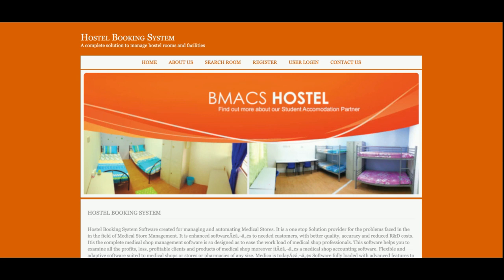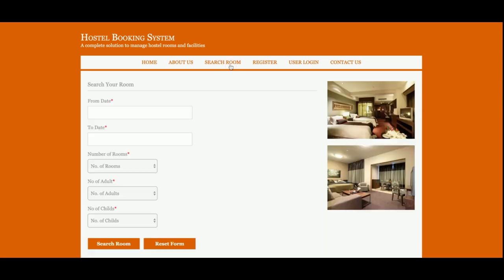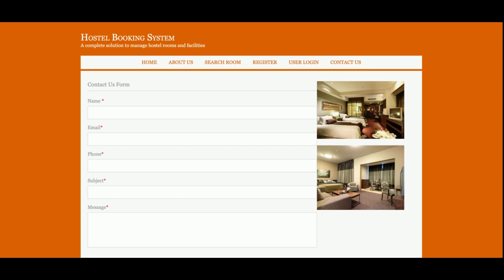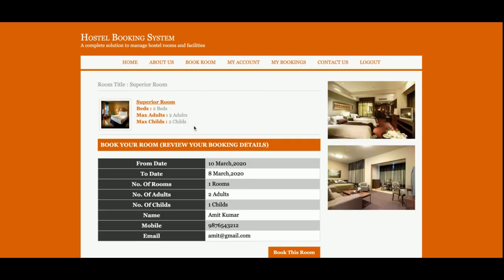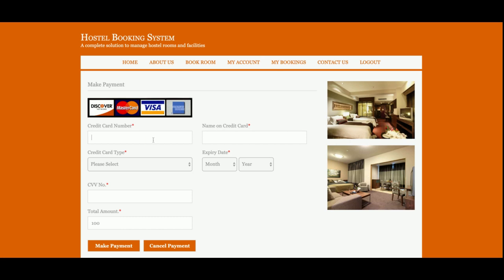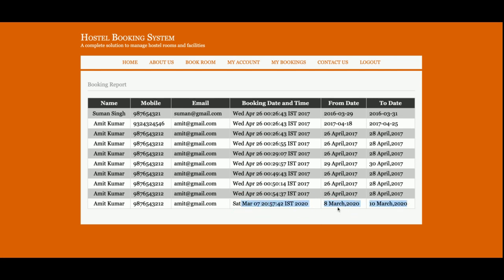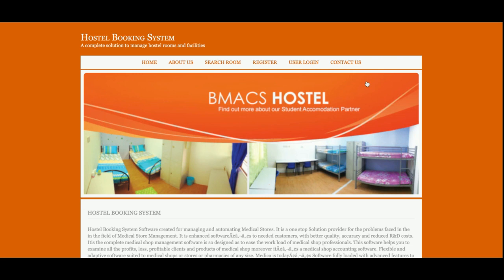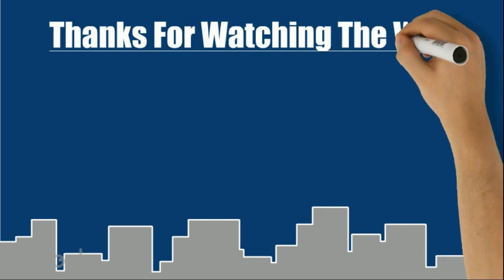Hostel Booking Sytem | Java JSP Servlet Project Tutorial | Java JSP CRUD Project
Hostel Booking Sytem is a Java JSP and  MySQL project where all backend we have developed in Java Servlet and all UI Hostel Booking Sytem  we have implemented in JSP.

Hostel Booking System Java JSP Project Tutorial
Hostel Booking System Download
Java example
JSP final year project
Java project
Java tutorial